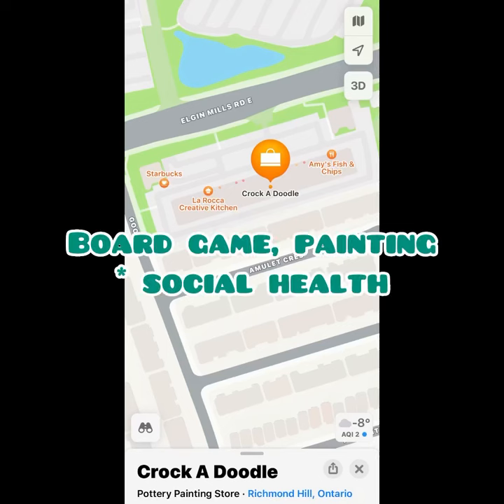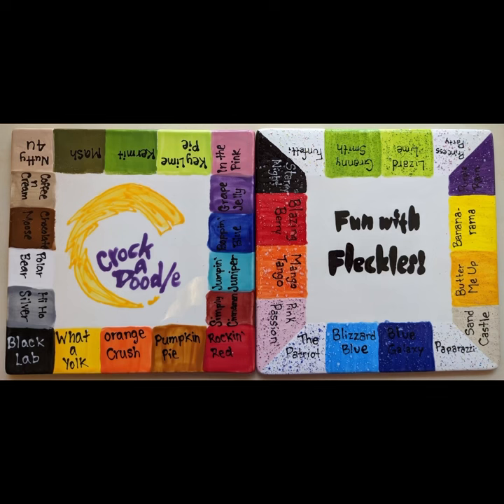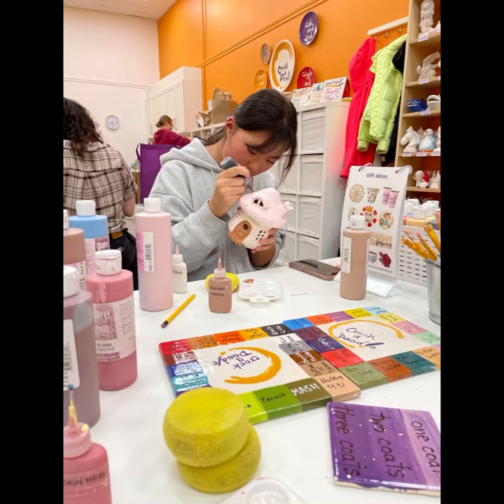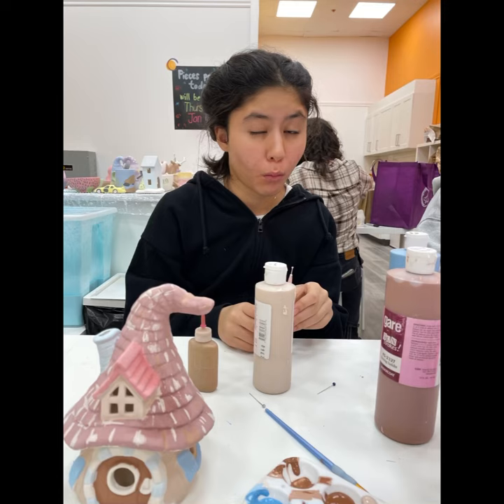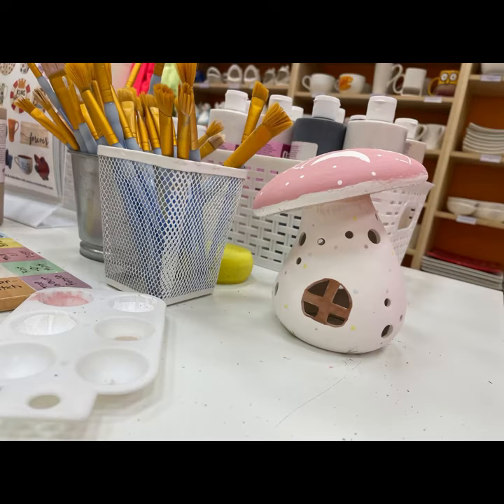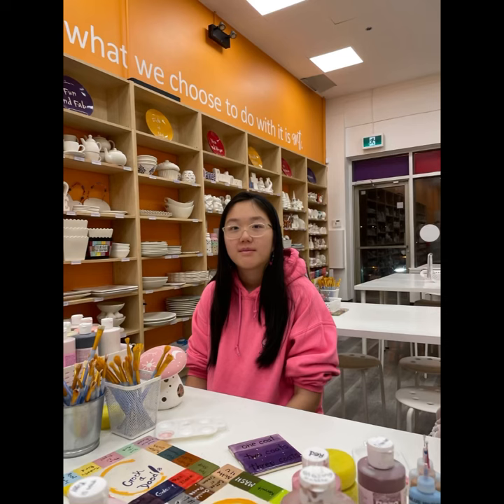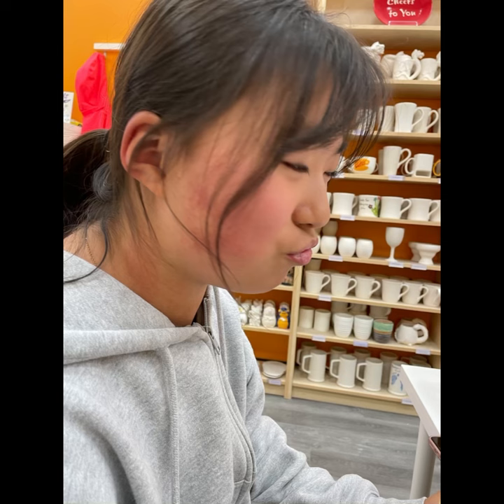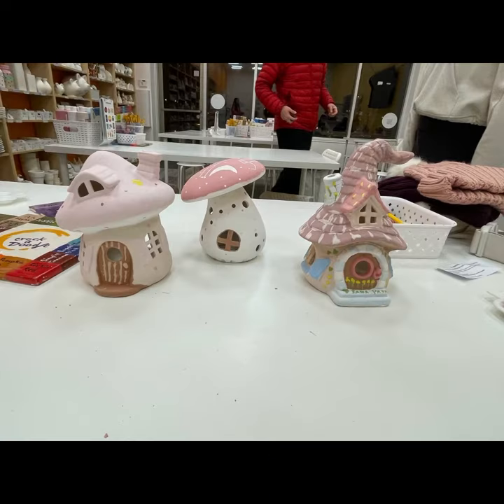Painting in crock a doodle ( as board game), social health